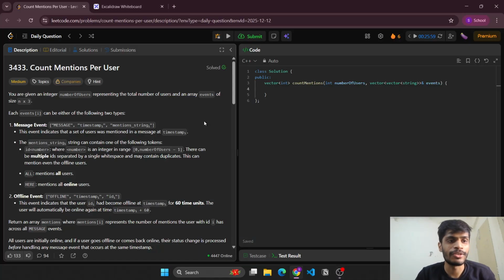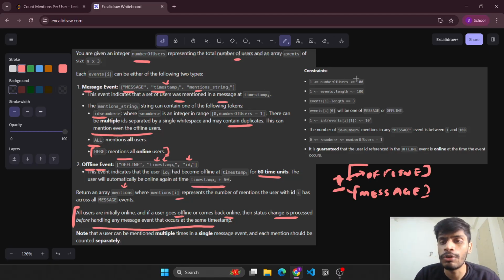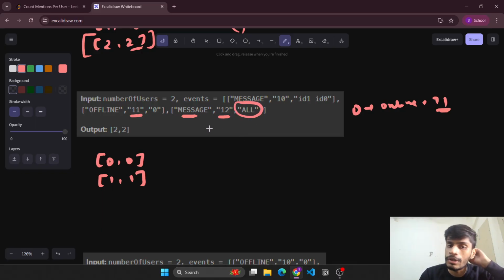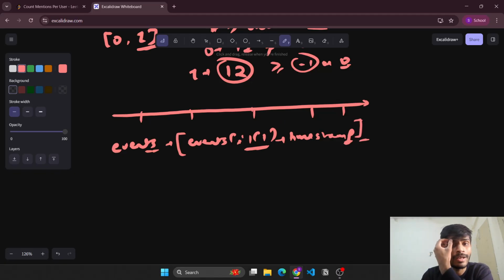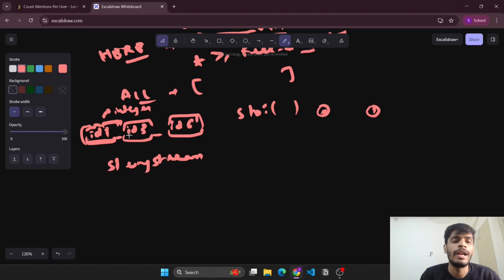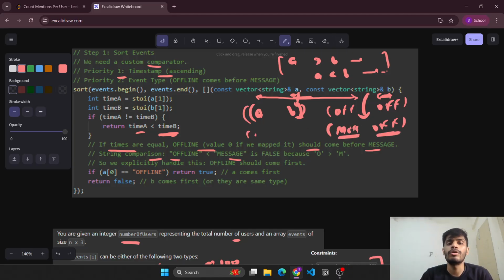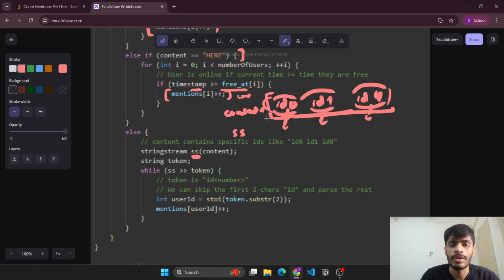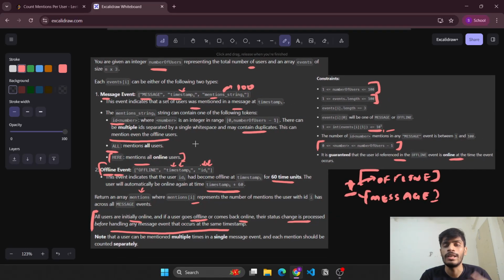LEETCODE POTD — Count Mentions Per User | Full Intuition + Optimized Solution (2025 Daily Challenge)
Master the complete logic for LeetCode POTD: Count Mentions Per User.
In this video, Shivam Parihar (CodeHurdle) explains how to efficiently track user mentions in posts and comments using a clean, optimized approach.

This tutorial covers:

✅ Understanding the user-mention rules
✅ Efficient parsing & counting strategy
✅ Handling edge cases in mentions
✅ Optimizing for large input sizes
✅ Clean & easy-to-remember thought process

Perfect for interview prep, LeetCode practice, and strengthening your core DSA + String Processing concepts.